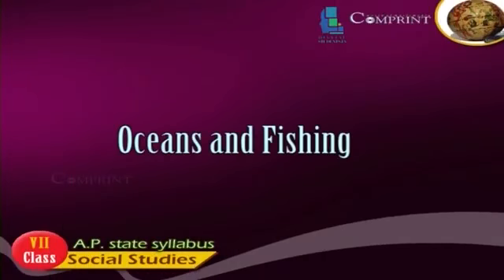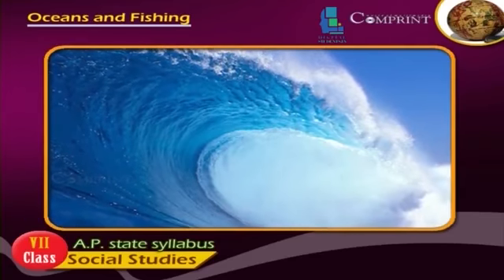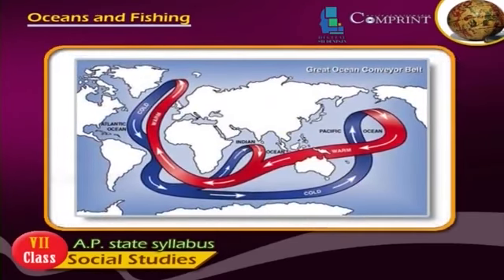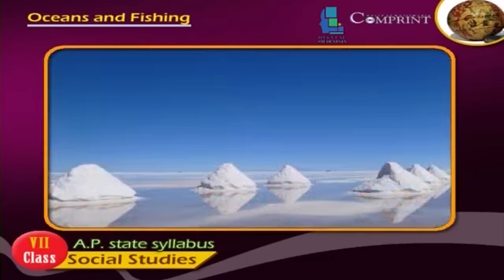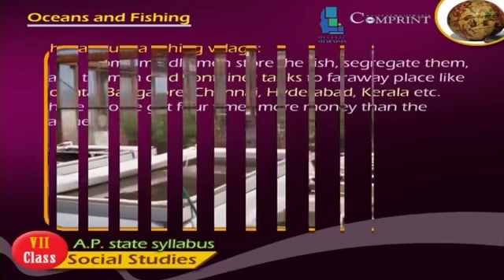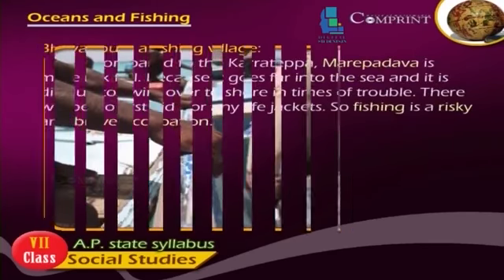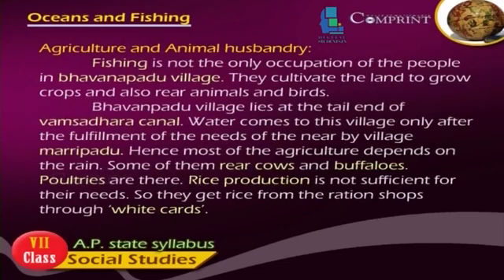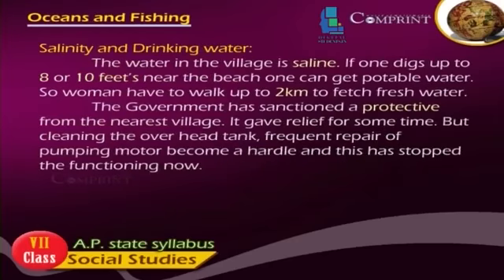OCEANS AND FISHING 4th chap, social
VKSIR e- Learning